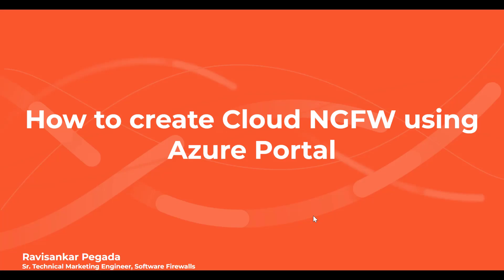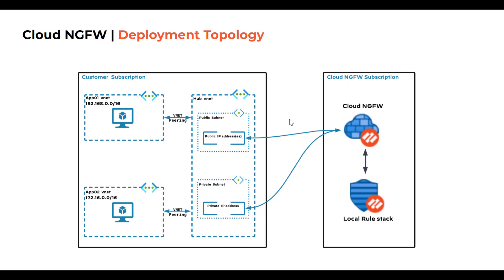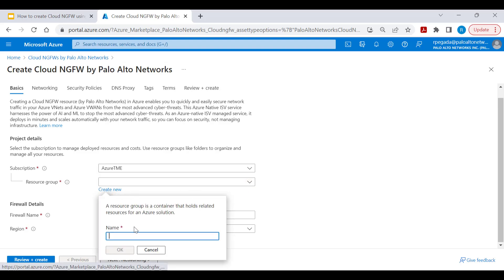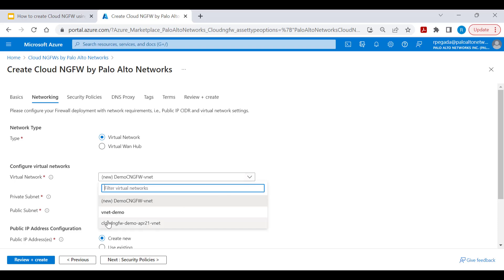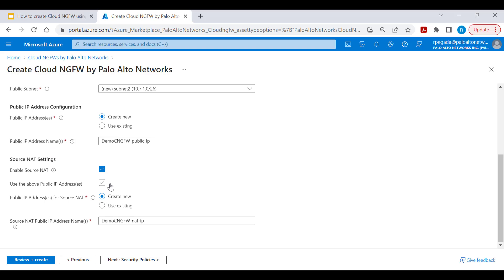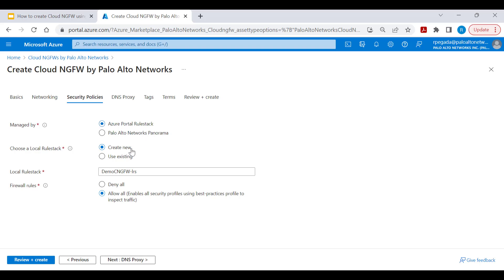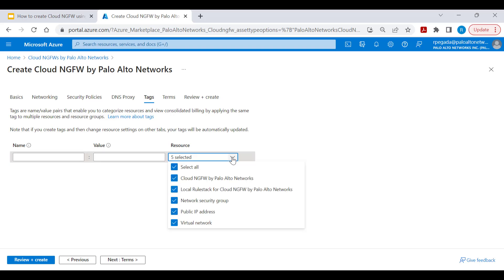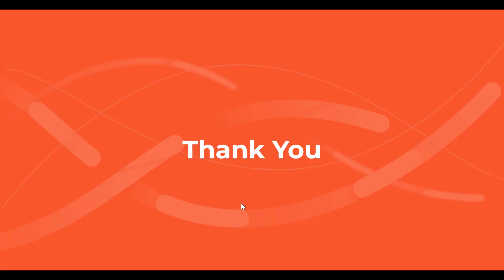How to Create Cloud NGFW using Azure Portal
This video demonstrates how to create cloud NGFW in Azure portal. This covers creation of Cloud NGFW into VNet infrastructure.